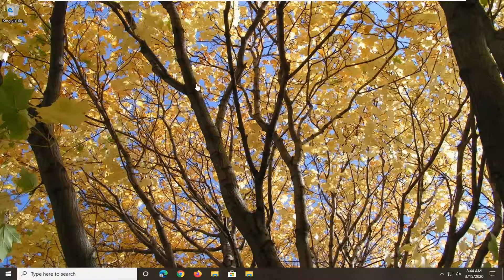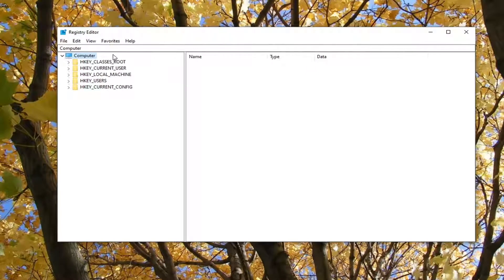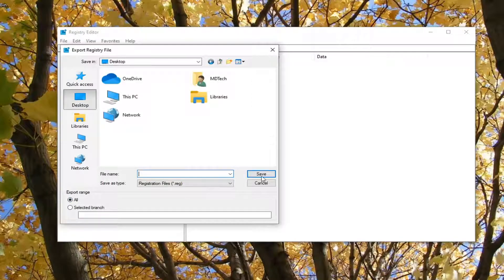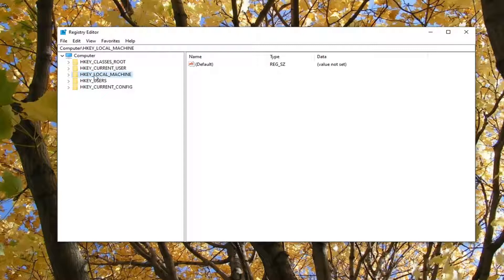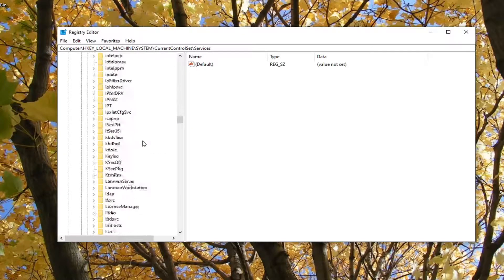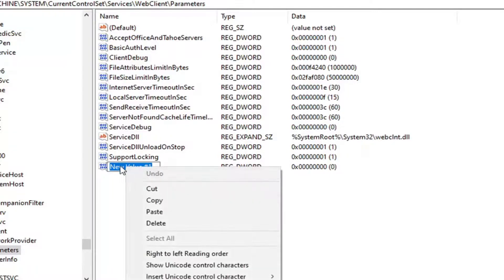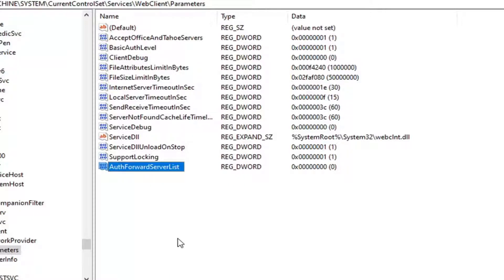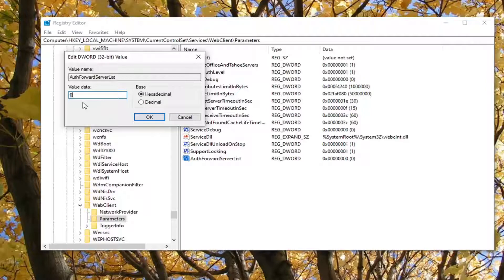The Operation Cannot Be Performed Because the Message Has Been Changed - Fix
Many users reported the error message “the operation cannot be performed because the message has been changed” on Outlook while connecting to Microsoft Office 365. As per the users, they see the error message while trying to move an email to the folder.

Issues addressed in this tutorial:
operation cannot be performed because the message has changed
operation cannot be performed because the volume is locked
operation cannot be performed message has changed
operation cannot be performed on queue
operation cannot be performed in this event handler
operation cannot be performed outlook
the operation cannot be performed because the volume is locked
operation cannot be performed because the message has been changed
operation cannot be performed because the message has been changed outlook
operation could not be completed because the volume is dirty

Microsoft Outlook is one of the popular email clients that is used by a lot of people worldwide for sending and receiving emails. Like Gmail, Outlook also has a feature to move specific emails to a particular folder. This feature is useful when it comes to searching for important emails in Outlook. If any kind of error occurs in Outlook, it makes it very frustrating for the users. In this tutorial, we will talk about an error message “The operation cannot be performed because the message has been changed” that occurs in the Outlook desktop app while moving the emails to a particular folder. Some users have also experienced the same error message while sending emails.